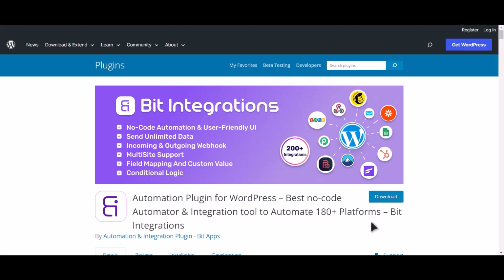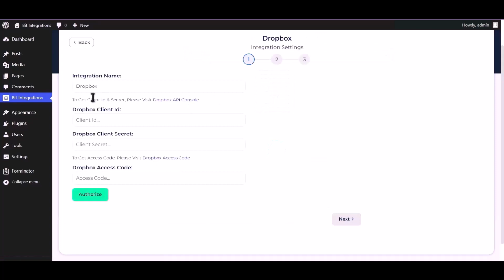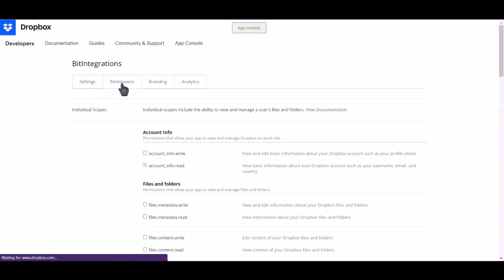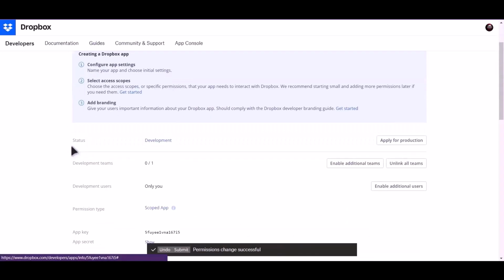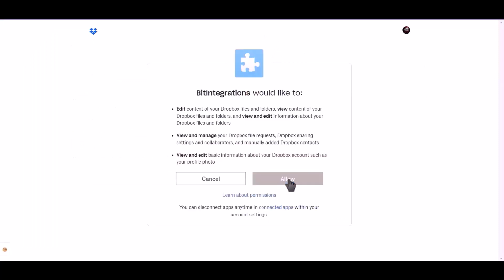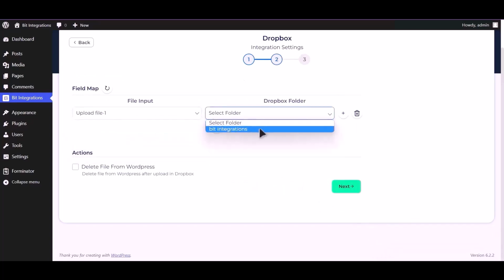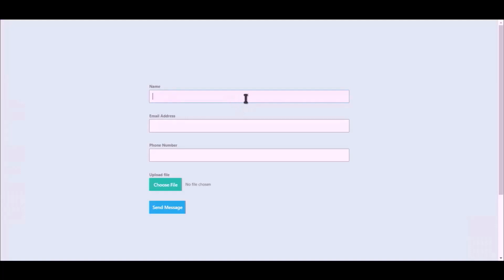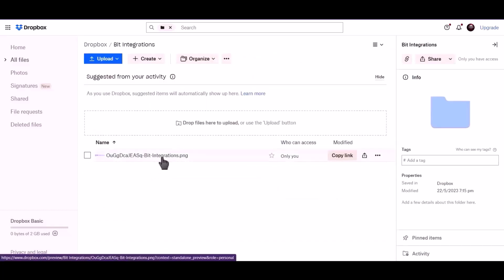Integrating PAFE Form with Dropbox | Step-by-Step Tutorial | Bit Integrations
🚀 Elevate your file storage and synchronization game with our comprehensive tutorial on seamlessly integrating Piotnet Addons For Elementor Form with Dropbox using the powerful Bit Integrations WordPress plugin. Discover how to effortlessly store, host, and sync your form data, submissions, and uploads with Dropbox, streamlining your data management efforts!

Join us in this illuminating video as we walk you through the step-by-step process of integrating Piotnet Addons For Elementor Form with Dropbox, leveraging the capabilities of the Bit Integrations WordPress plugin. Unleash the power of data automation and take your form submissions and file hosting to the next level!

Key Highlights:
✅ Detailed walkthrough of integrating Piotnet Addons For Elementor Form with Dropbox using Bit Integrations for WordPress.

🔗 Whether you're a blogger, business owner, or data enthusiast, this integration empowers you to effortlessly manage, host, and sync your Piotnet Addons For Elementor Form data, submissions, and uploads with Dropbox. Join us now to experience the efficiency of seamless data integration!